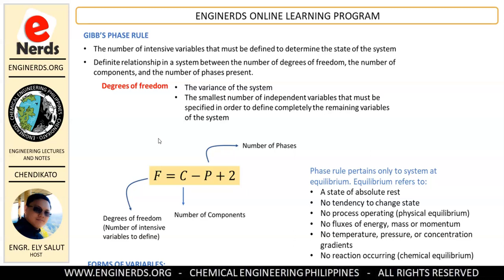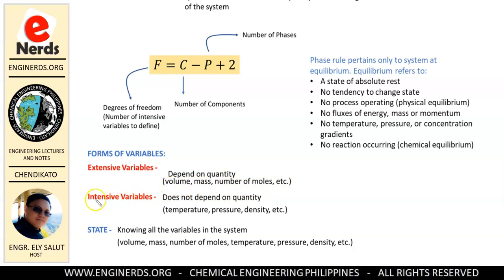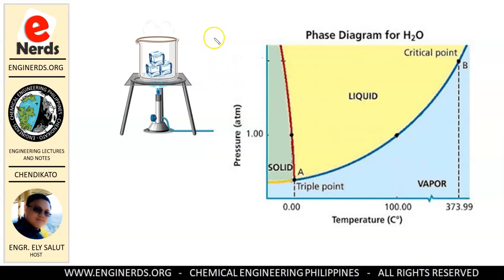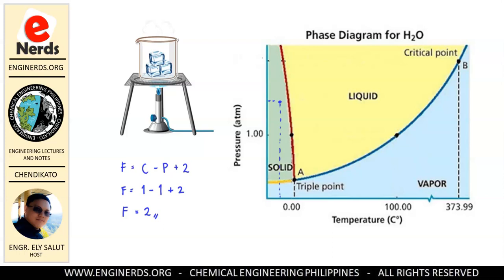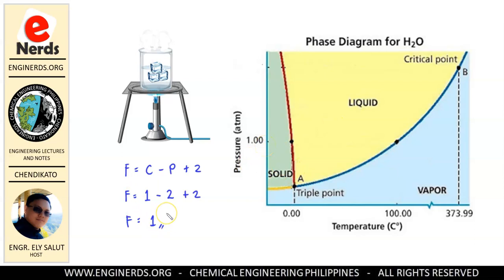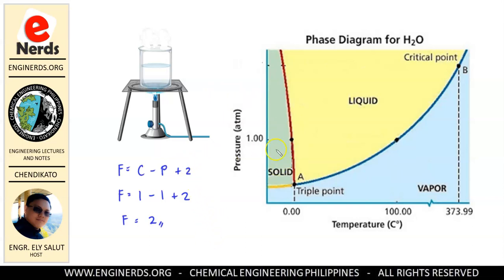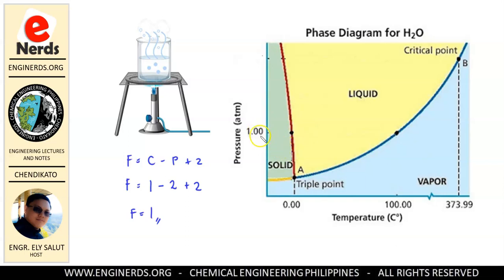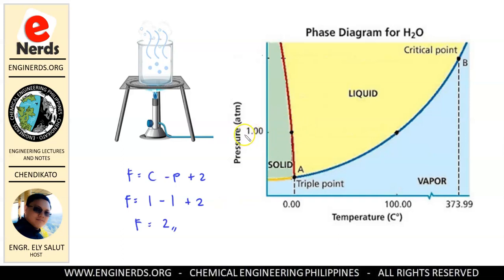GIBB'S PHASE RULE | THERMODYNAMICS | PHYSICAL CHEMISTRY | CHEMICAL ENGINEERING CALCULATIONS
In continuation of our course for thermodynamics, physical chemistry and chemical engineering principles and calculations, we will be discussing about Gibb's Phase Rule. It will show us the relationship of the degrees of freedom, number of phases and the number of components. Language is in mixed English / Filipino (Tagalog).

We also publish articles and vlogs that covers the following:
• Personality development
• Business vlogs